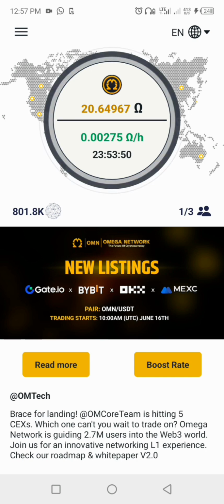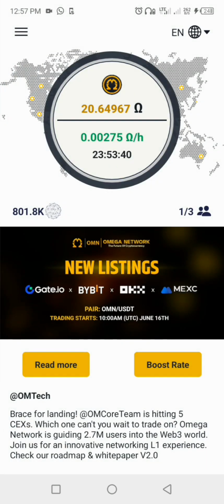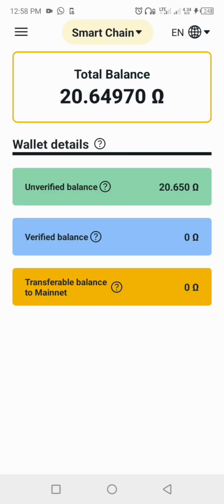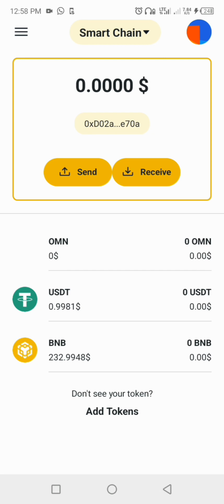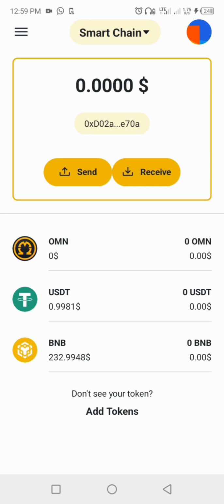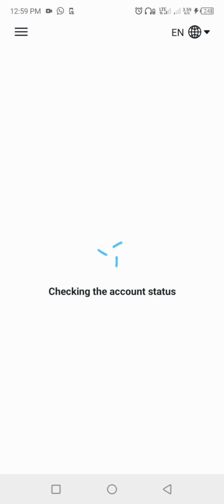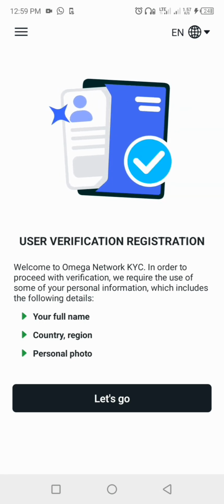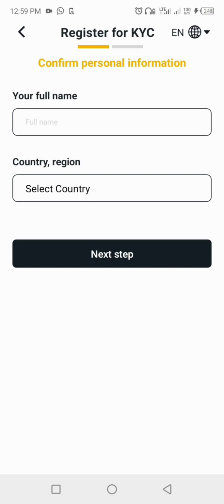How to “Do KYC” Before Omega Coin Hits the Market!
In this video, we'll show you how to do " KYC " (know your customer) before Omega Coin hits the market!

Omega Coin is a new cryptocurrency that's set to hit the market soon and you need to know how to do " KYC " (know your customer) before you buy in! We'll show you step-by-step how to do KYC on Omega Coin and make sure you're getting the most out of your investment!

Watch this video to learn everything you need to know about Omega Coin and make sure you're prepared for when it hits the market!
This video guides you on what you are required to do in order to receive your Omega Coin after it has been listed on an exchange and how to properly do your KYC on the Omega Network.